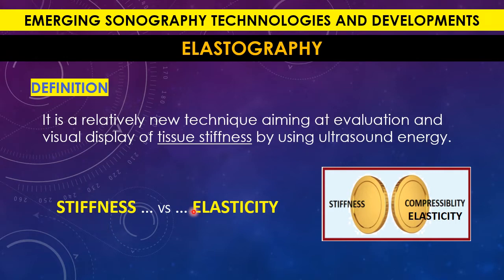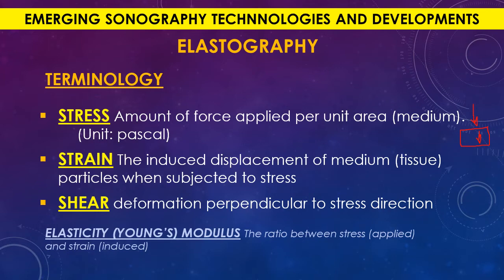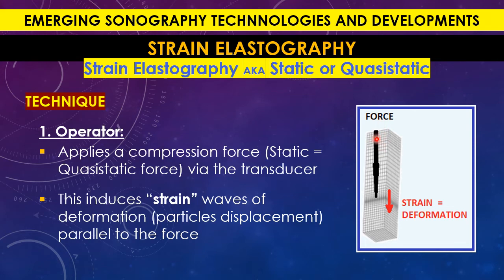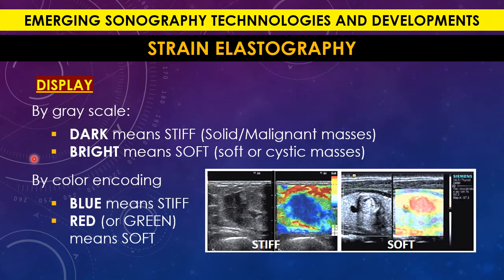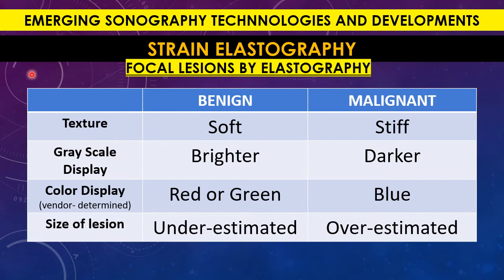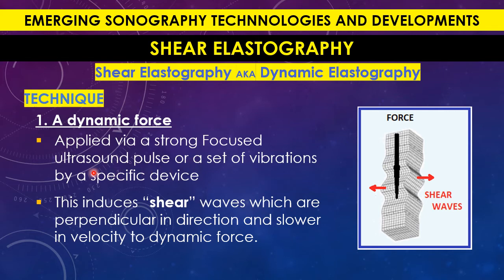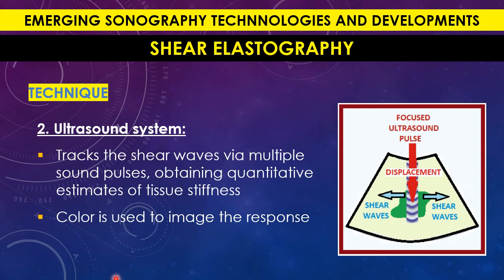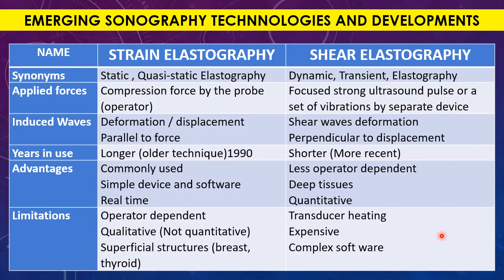Elastography (Strain / Shear)